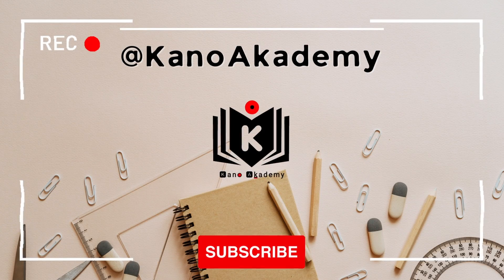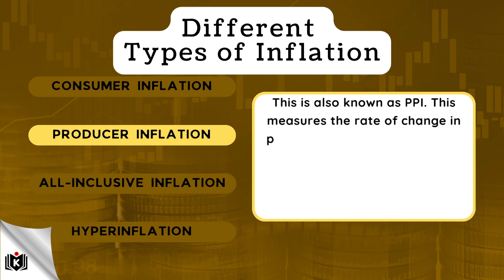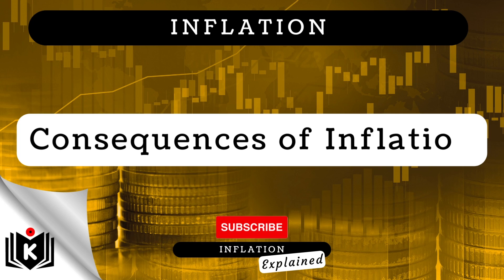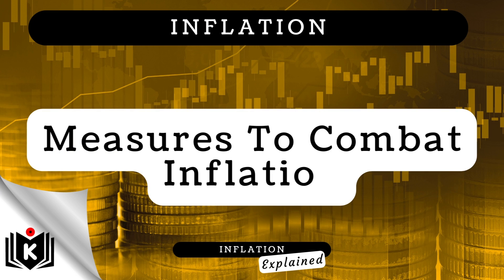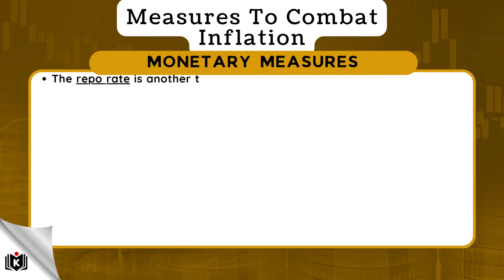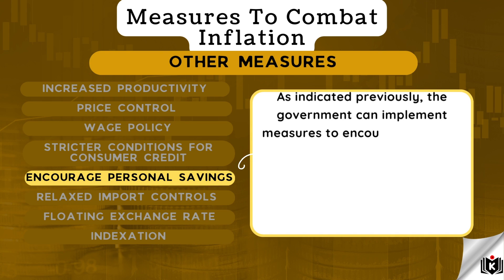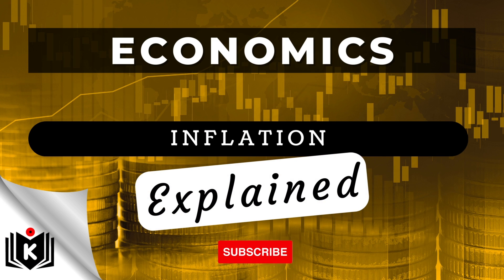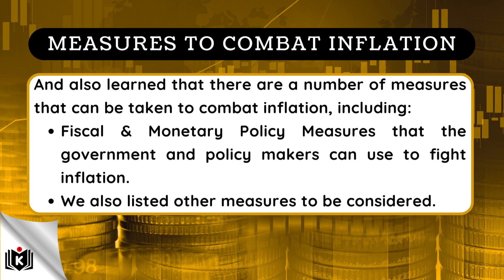Introduction To Inflation | Grade 12 Economics Video Essay | Exam Revision Notes | NSC IEB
Inflation refers to the sustained increase in the general price level of goods and services in an economy over a period of time. It means that, on average, the prices of goods and services are rising, and the purchasing power of a unit of currency is decreasing.

This Video Essay covers the subject of Economics by discussing Inflation:
0:00 Intro
0:36 What is Inflation?
0:54 Different Types of Inflation
2:27 Causes of Inflation
3:06 Consequences of Inflation
4:38 Measures to Combat Inflation
8:46 Study Tips To Pass
9:56 Summary on Inflation
11:04 Comment Like and Subscribe